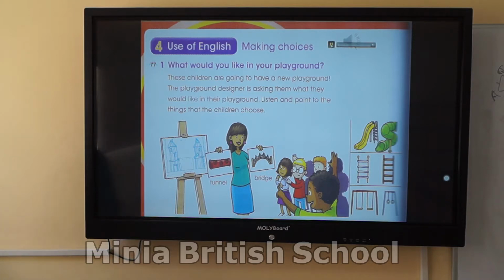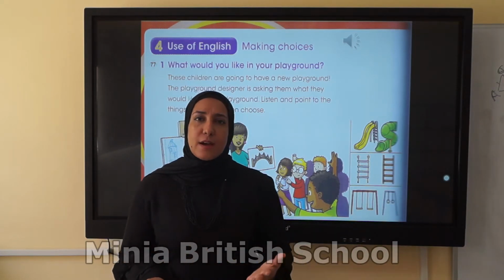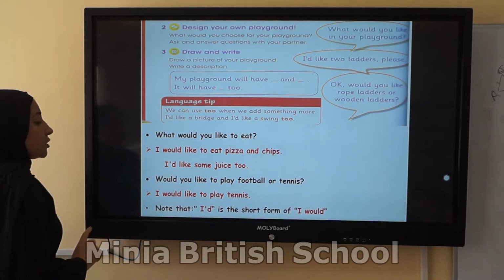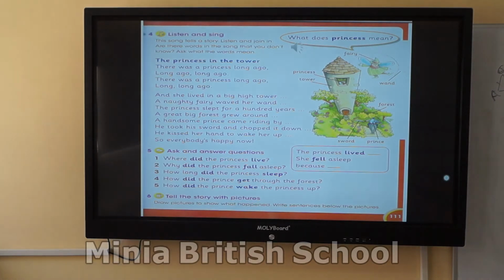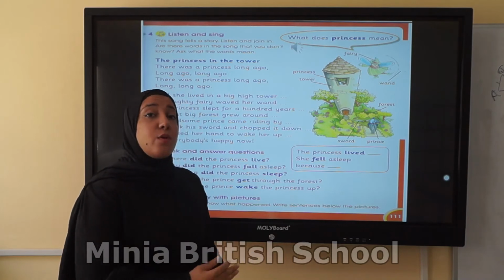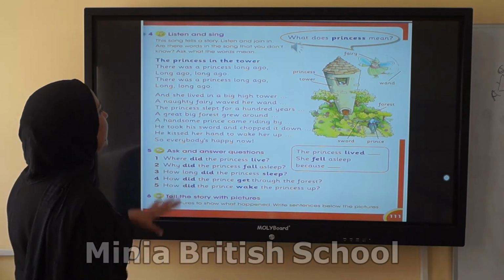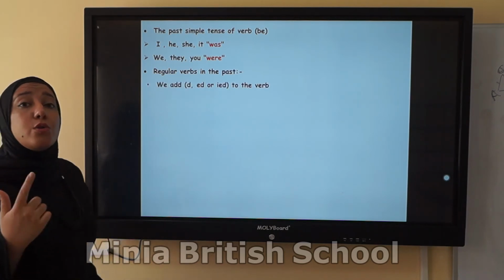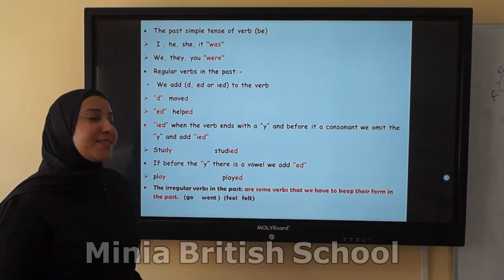MBS channel-Second term-English-g r 2-unit 8-lesson4